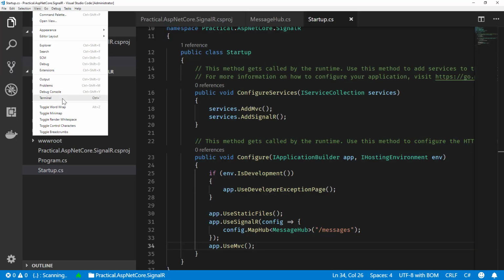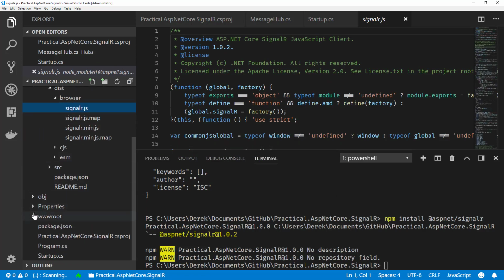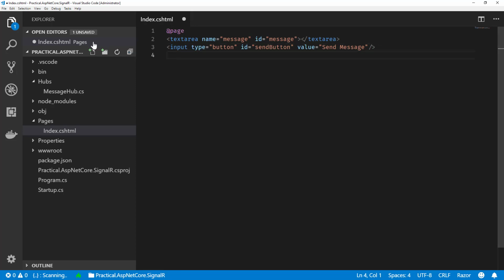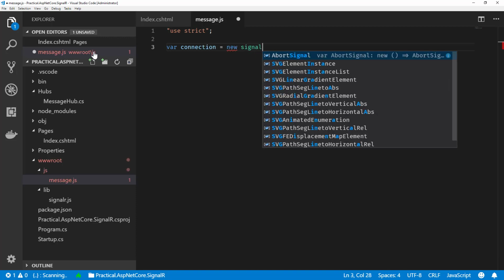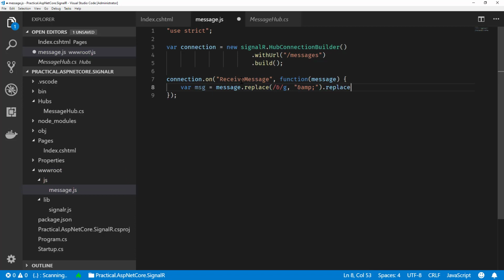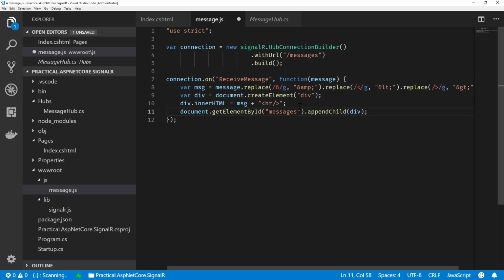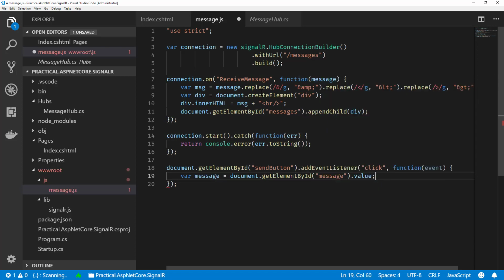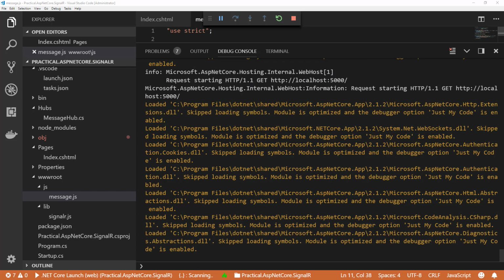Practical ASP.NET Core SignalR | Basics | JavaScript Client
This course is a complete step-by-setup guide on how to build real-time web applications using ASP.NET Core SignalR. By the end of this course, you'll be able to build real world, scalable, production applications using the tools and techniques provided in this course.

📚  Book Recommendations

Domain-Driven Design